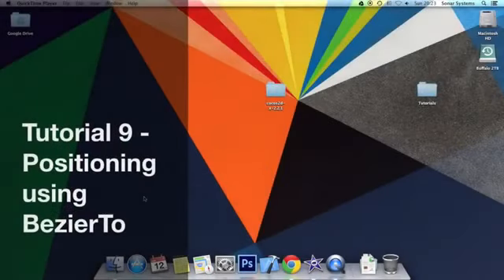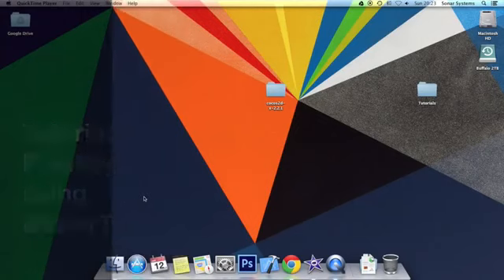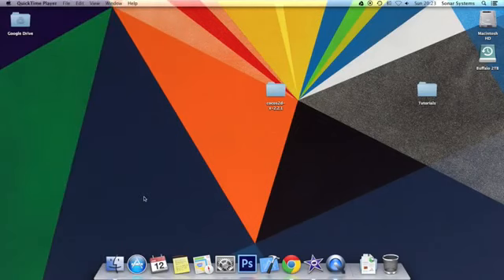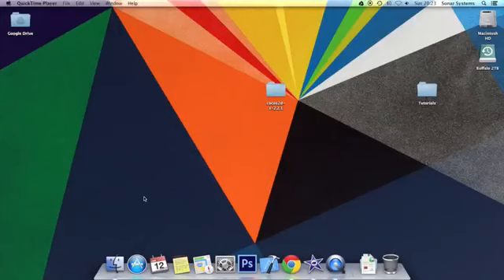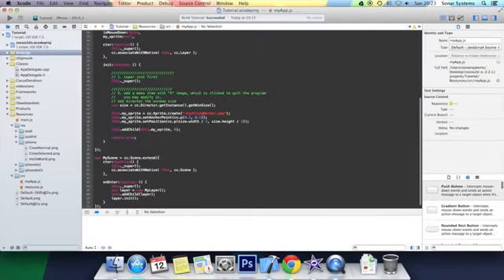▶ ‪Cocos2d x Tutorial 9 Positioning using BezierTo‬‏ YouTube 360p